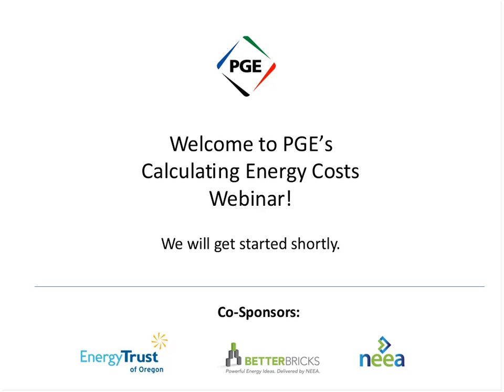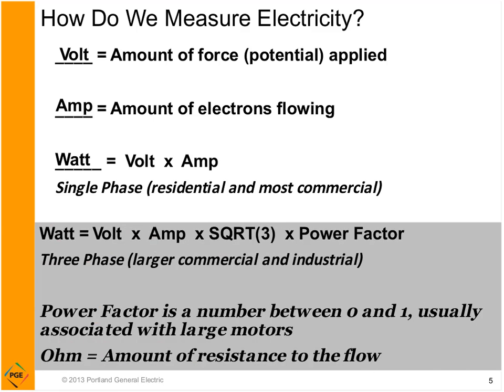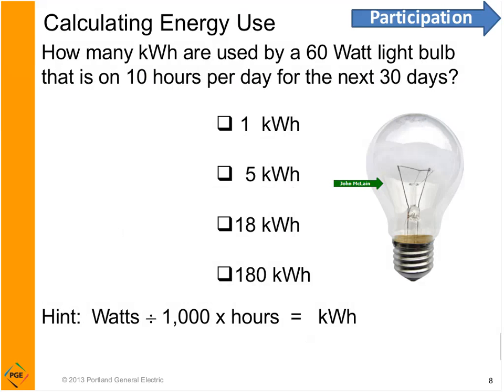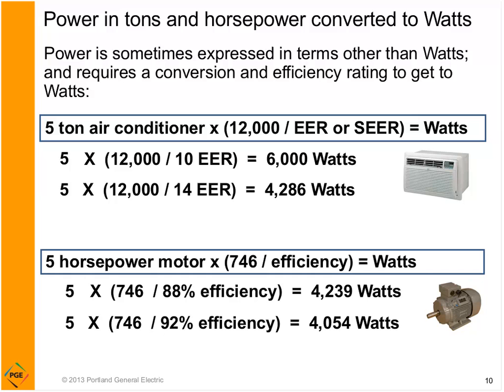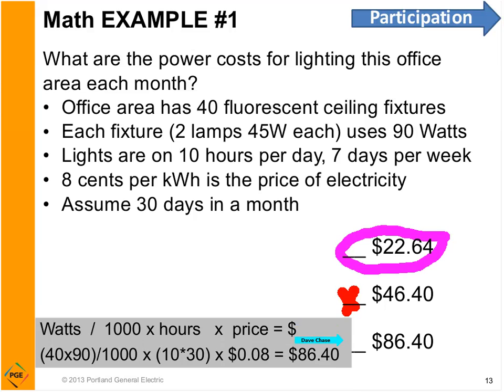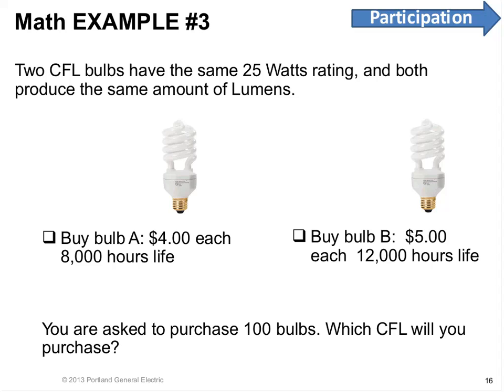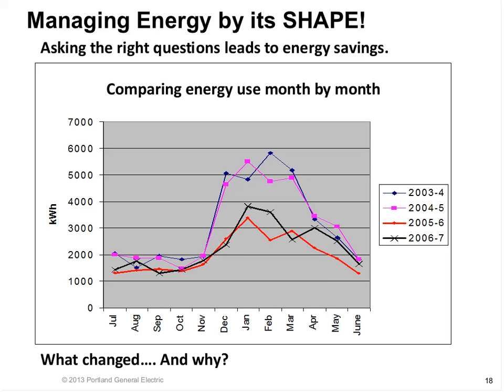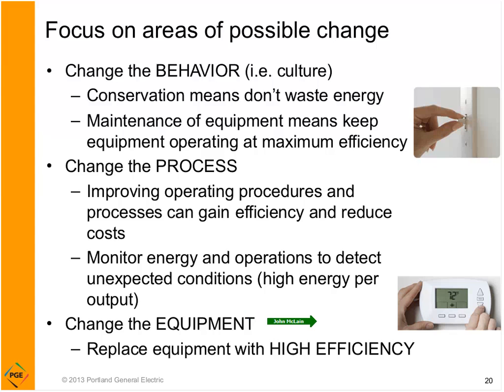Calculating Energy Costs Webinar January 23, 2013 8 a.m.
How do you know if you are saving on energy costs? At this webinar you will learn how much energy your equipment is utilizing and how you can calculate energy costs. You will also learn what you should be purchasing and how you can maximize operating improvements and dollar savings from energy efficiency projects.